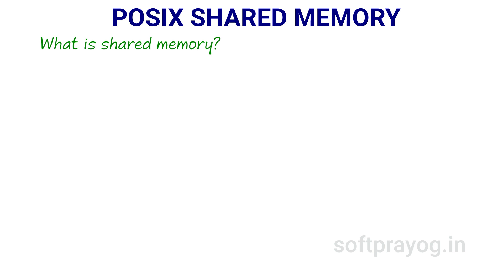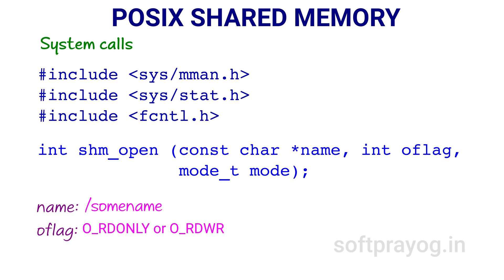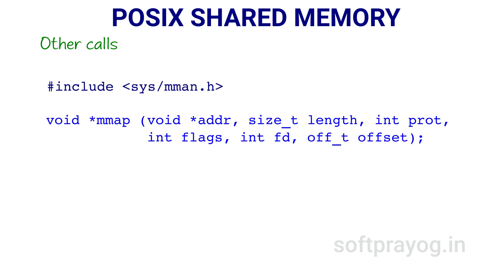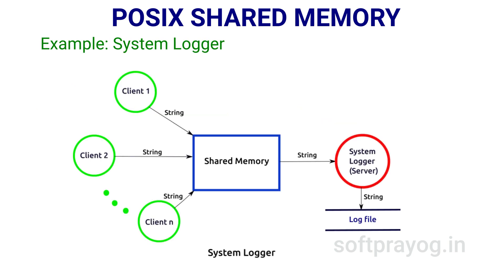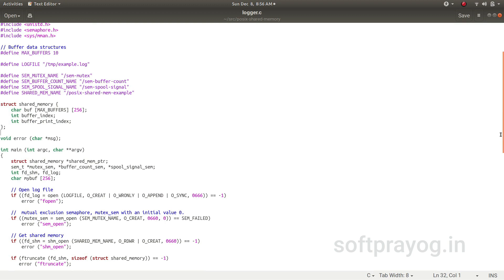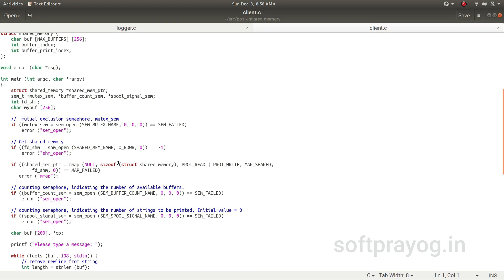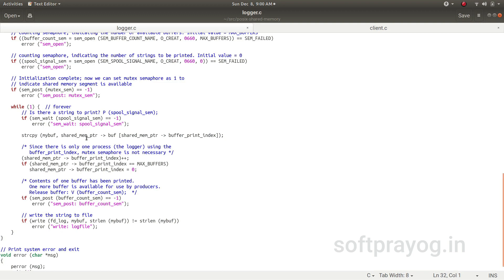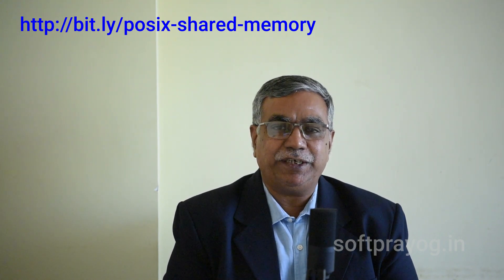POSIX shared memory in Linux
POSIX shared memory in Linux is explained with client and sever example programs.

0:00 Introduction
0:59 Why is shared memory fast?
1:55 shm_open
3:12 shm_unlink
3:51 ftruncate
4:17 mmap
5:44 munmap
6:05 Example programs